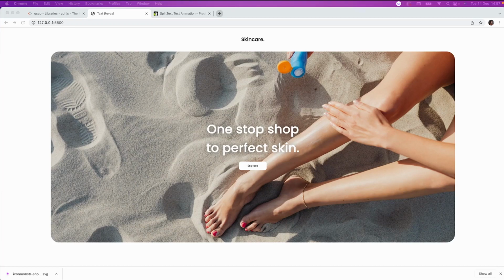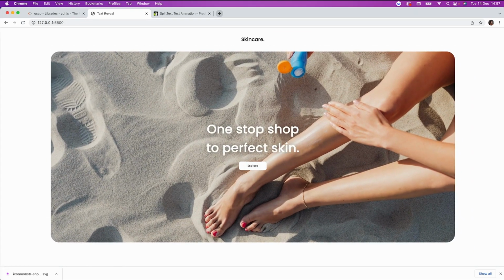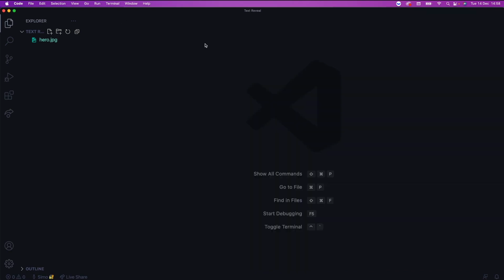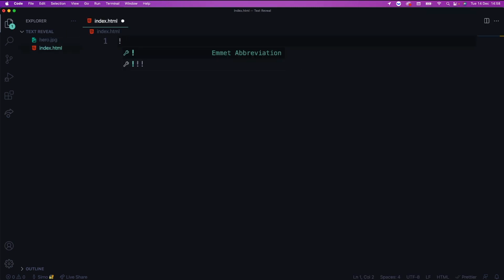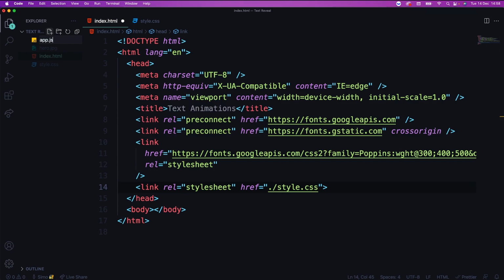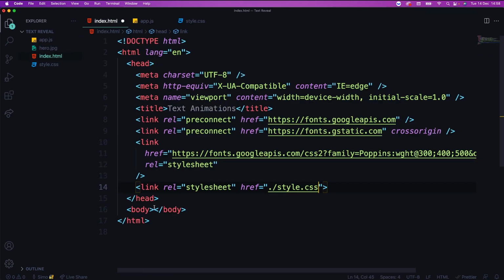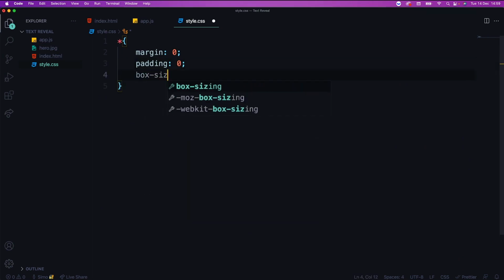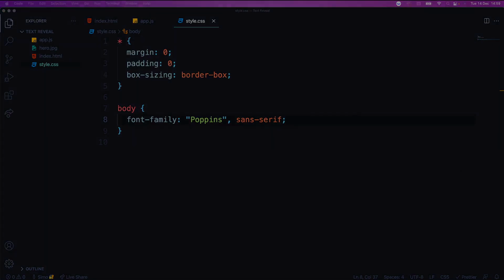Text Animation Mastery with JavaScript: Creative Typography Effects | JS Animation Course Lecture 10